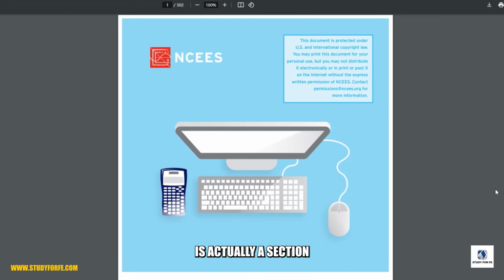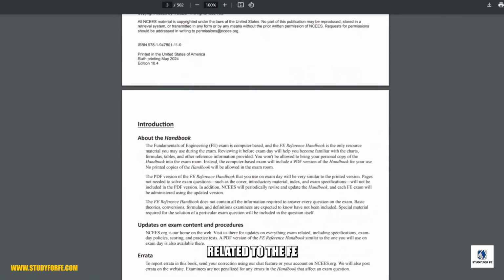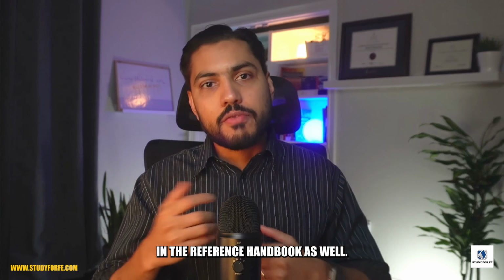5 FE Electrical Mistakes That Can Cost You the Exam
Many candidates fail the FE Electrical and Computer Exam due to avoidable mistakes. This video breaks down the top 5 errors that hurt exam performance and how to fix them.

The FE Electrical and Computer Exam is not just about knowledge. Many capable engineers fail because of avoidable preparation mistakes.

In this video, Wasim Asghar explains the five most common pitfalls that derail candidates every year and gives a practical action plan to avoid them.

This is especially important for repeat test takers and anyone feeling stuck in their preparation.

You’ll learn:
• Why weak foundations sabotage exam performance
• The danger of low-quality practice problems
• How information overload slows progress
• Why the NCEES® Handbook must become second nature
• The calculator trap most students fall into
• How to build a structured study plan

Passing FE Electrical is about strategy, not shortcuts.

Quick Answers

What is the biggest mistake FE candidates make?
Lack of strong foundational understanding in circuits and power systems.

Do practice problems guarantee success?
Only if they are high-quality and concept-driven.

Why is the NCEES handbook important?
It is the only allowed reference during the exam and must be mastered beforehand.

Timestamps
00:00 – Why FE Candidates Fail
01:23 – Mistake 1: Weak Foundations
02:35 – Mistake 2: Low-Quality Practice
03:21 – Mistake 3: Information Overload
04:18 – Mistake 4: Ignoring the NCEES Handbook
05:32 – Mistake 5: Calculator Trap
06:45 – How to Build a Real Study Plan